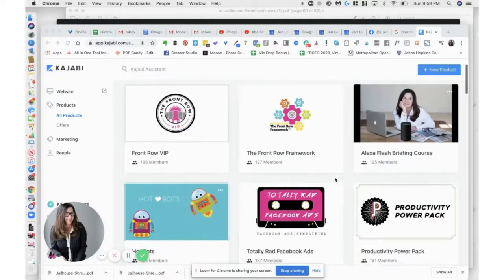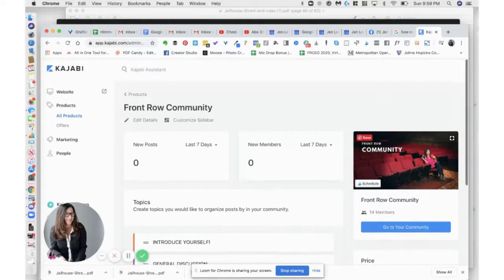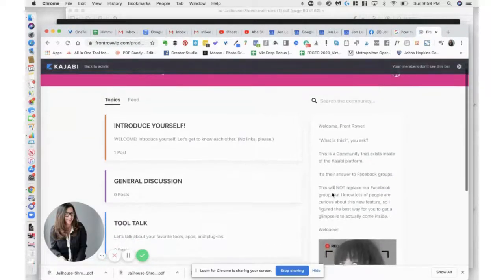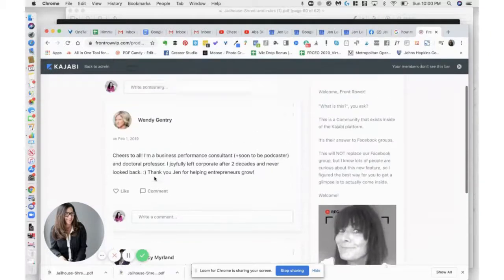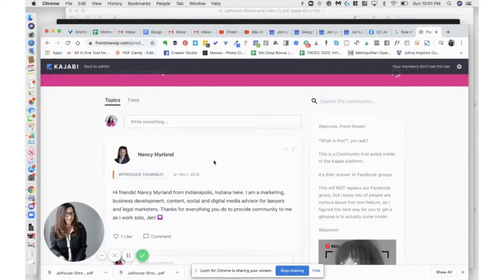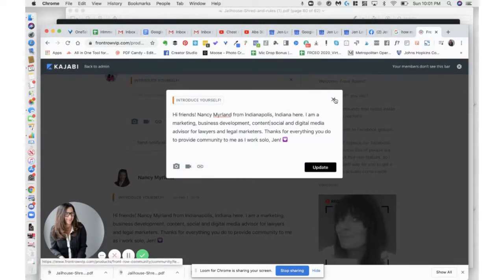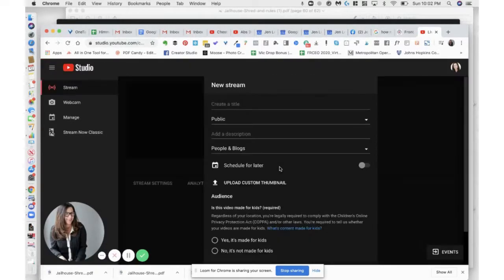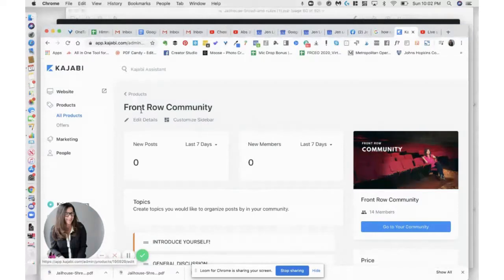The Difference Between Facebook groups and Kajabi Communities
In this video, I'm going to show you the difference between a Kajabi community and a Facebook group.